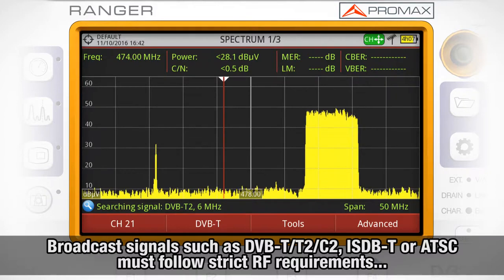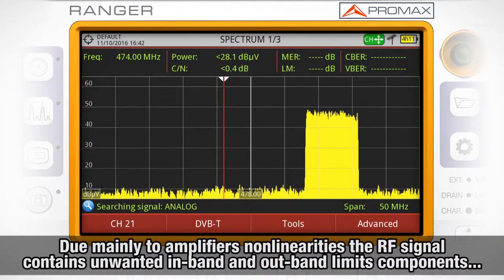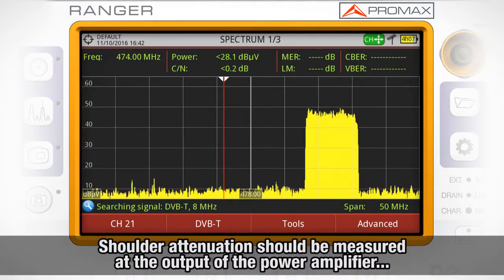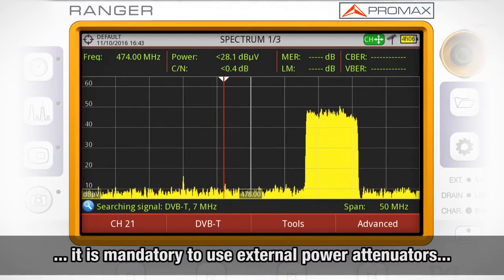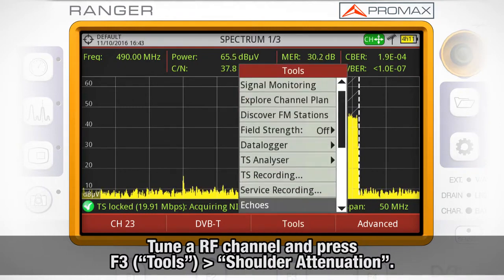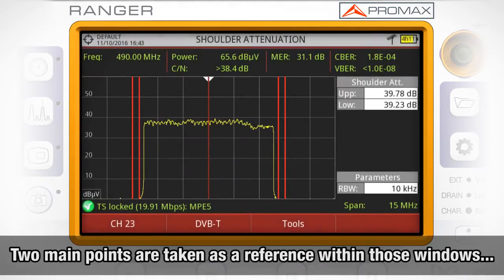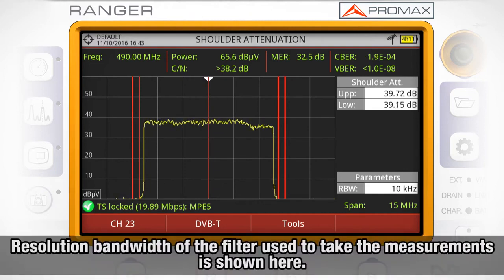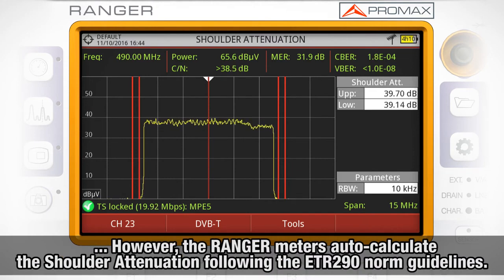RANGER analyzers tutorial 30 - Εξασθένιση Shoulder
Τα σήματα εκπομπής όπως DVB-T/T2/C2, ISDB-T ή ATSC κατασκευάζονται για να ακολουθούν αυστηρές απαιτήσεις RF που αποσκοπούν κυρίως στο να εξασφαλίσουν ότι καταλαμβάνουν το εύρος ζώνης που τους έχει ανατεθεί και ότι δεν παρεμβαίνουν σε άλλα γειτονικά κανάλια. Λόγω κυρίως της μη γραμμικότητας στους ενισχυτές ισχύος, το σήμα RF εξόδου περιέχει ανεπιθύμητες συνιστώσες στο όριο ζώνης και εκτός ζώνης, η μορφή των οποίων έχει δώσει την αφορμή για τον όρο «Shoulder-ώμος».

Η «εξασθένηση Shoulder» πρέπει να μετράται στην έξοδο του ενισχυτή ισχύος, ακριβώς πριν την αποστολή του σήματος στην κεραία μέσω του δικτύου των παθητικών συσκευών. Λόγω της στάθμης ισχύος που συνήθως είναι διαθέσιμη σε εκείνο το σημείο, είναι υποχρεωτική η χρήση εξωτερικών εξασθενητών ισχύος έτσι ώστε η στάθμη να μπορεί να προσαρμοστεί στο μέγιστο αποδεκτό από το πεδιόμετρο. Αφού έχουμε συντονίσει ένα συγκεκριμένο κανάλι RF, θα πατήσουμε F3 (Tools) και θα επιλέξουμε “Shoulder Attenuation”.

Οι κόκκινοι δείκτες στην οθόνη υποδεικνύουν τα παράθυρα όπου σύμφωνα με τον κανόνα πρέπει να υπολογιστούν οι μετρήσεις. Δύο κύρια σημεία λαμβάνονται ως σημείο αναφοράς εντός αυτών των παραθύρων, τα οποία αναφέρονται ως Upp (άνω) και Low (κάτω) εξασθένηση Shoulder. Το εύρος ζώνης ανάλυσης του φίλτρου που χρησιμοποιείται για τη λήψη των μετρήσεων εμφανίζεται στην κάτω δεξιά γωνία της οθόνης. Η λήψη αυτής της μέτρησης με έναν τυπικό αναλυτή φάσματος μπορεί να είναι χρονοβόρα, ωστόσο η λειτουργία εξασθένησης Shoulder στους μετρητές HD Ranger έχει σχεδιαστεί για να υπολογίζει αυτή τη μέτρηση αυτόματα, σύμφωνα με τις κατευθυντήριες γραμμές του προτύπου ETR 290.